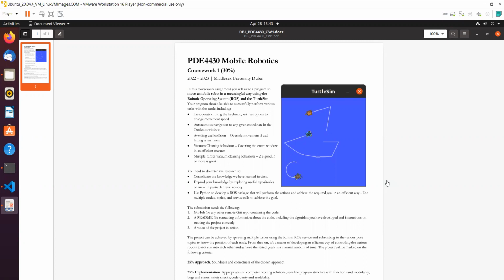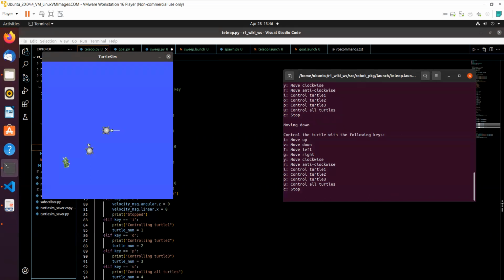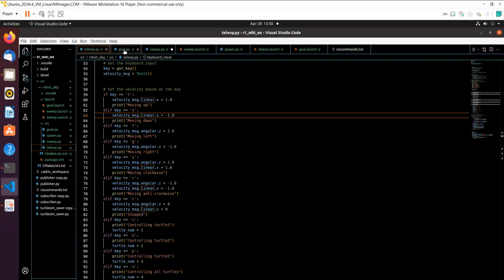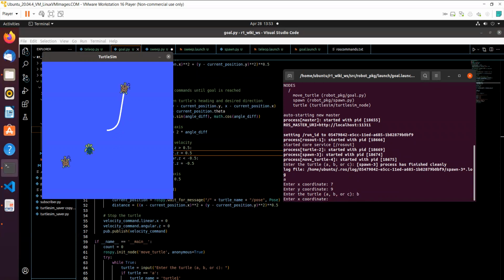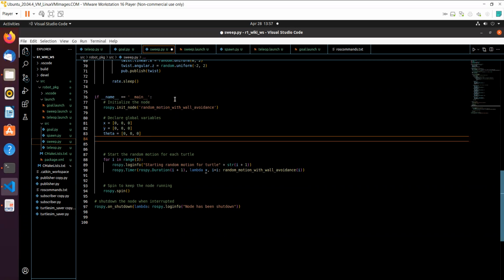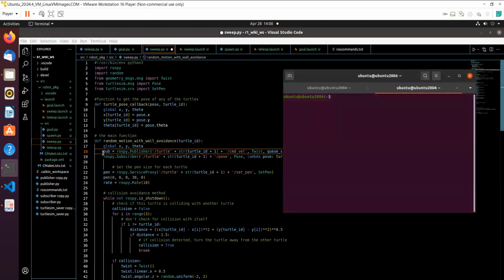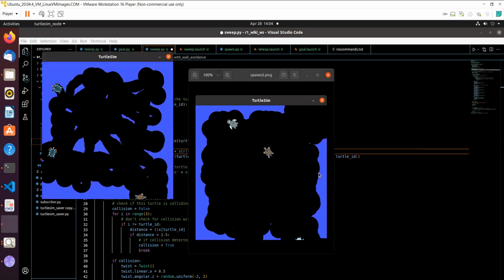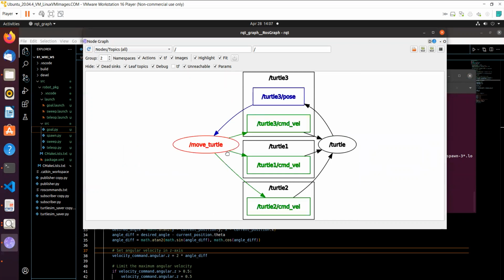Performing Different tasks on ROS (Robot Operating System) and turtlesim using Python